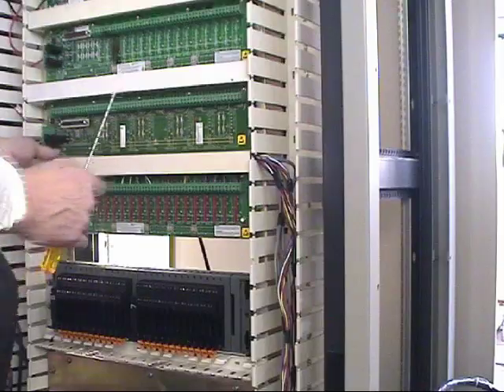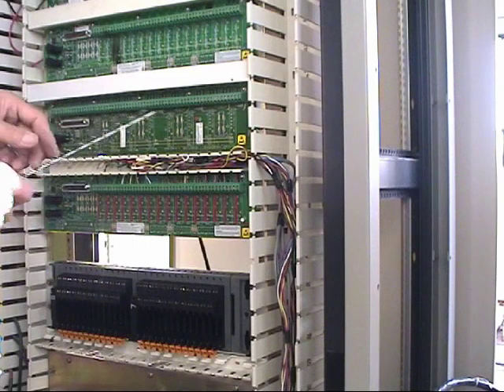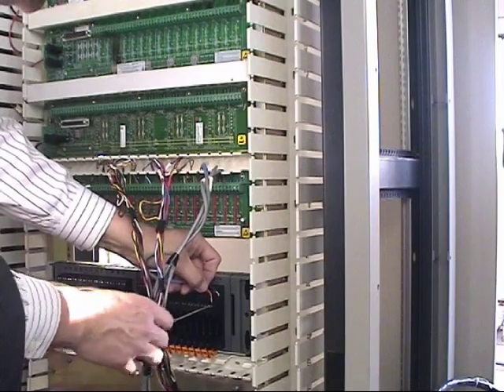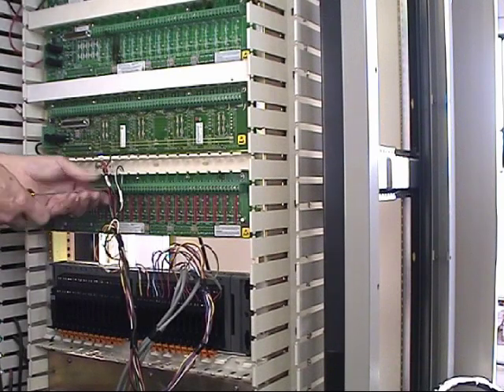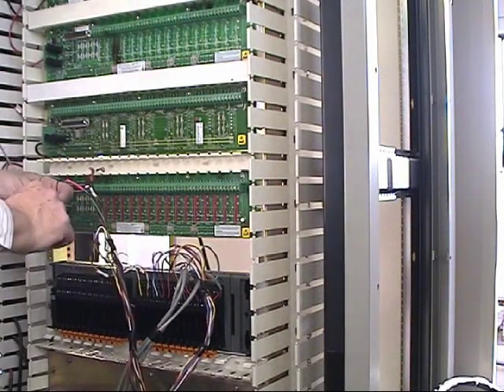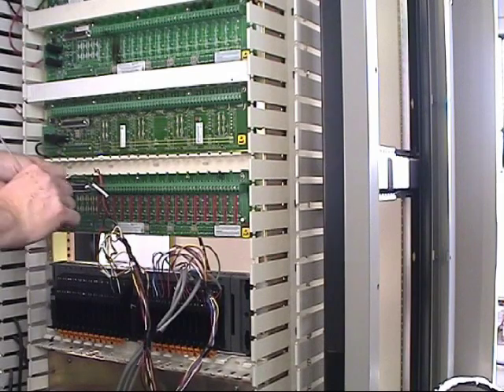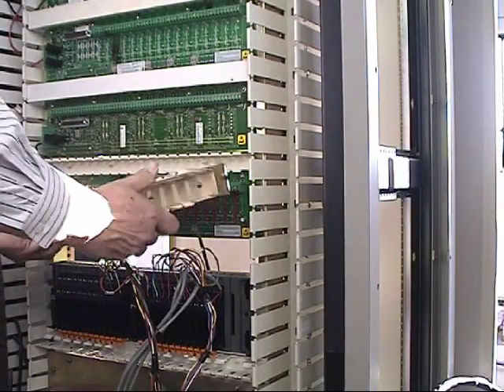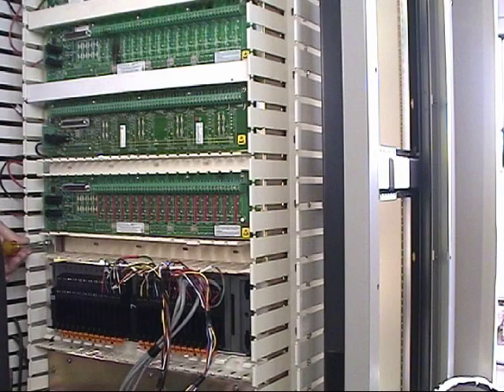8. Migrating PROVOX I/O to CHARMs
Relanding Wires (Terminals facing up)